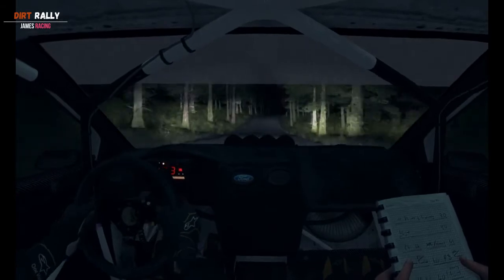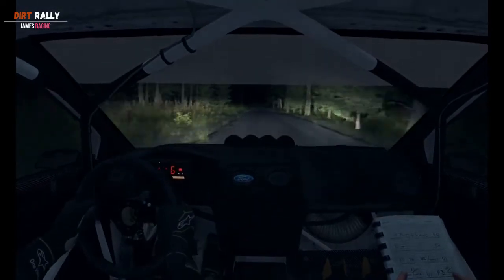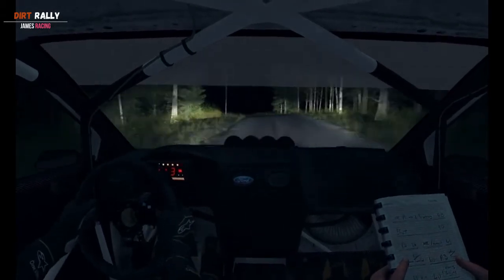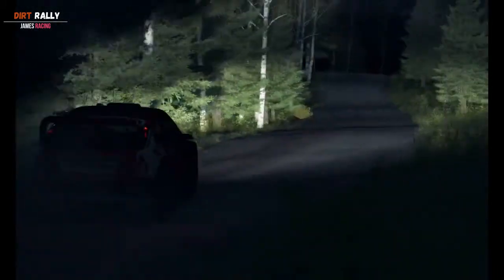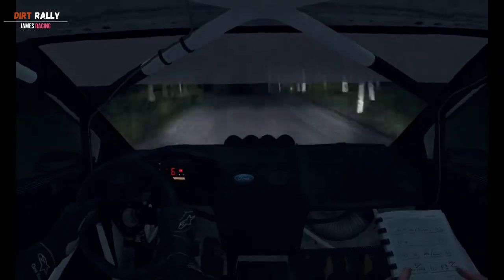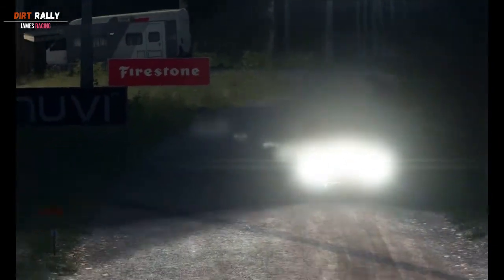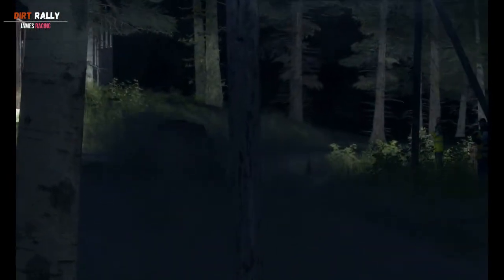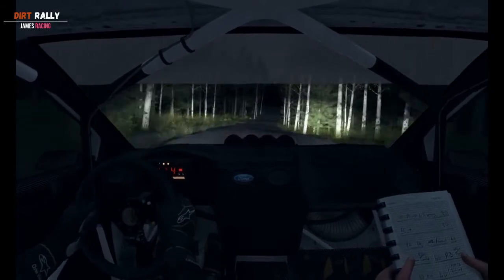Rally Finland Jyrkysjarvi